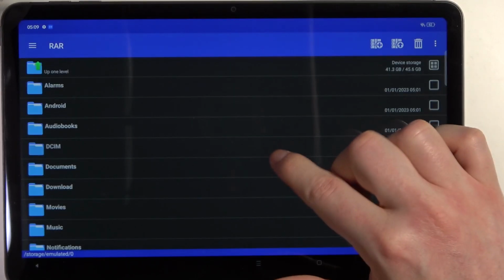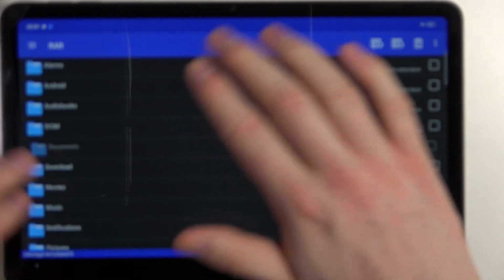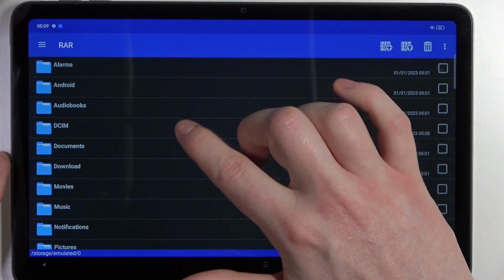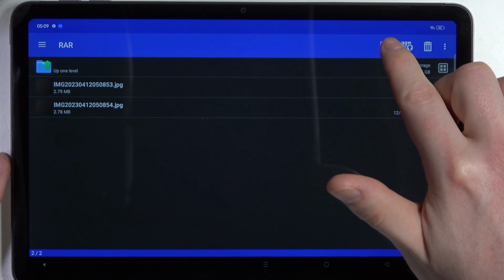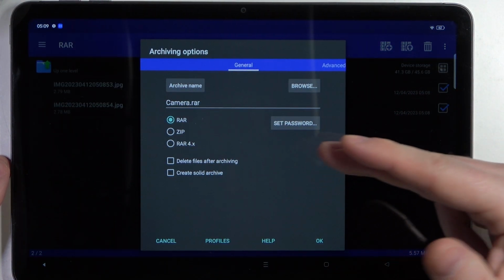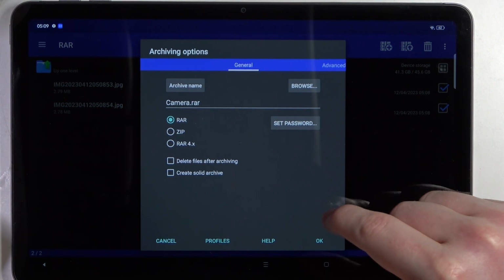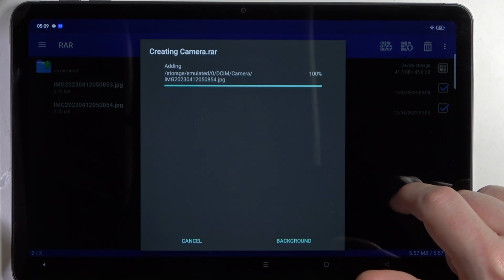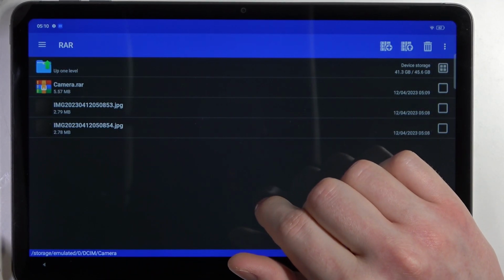How to Use RAR app and Pack Files on OPPO Air Pad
If you want to efficiently manage and compress your files on your OPPO Air Pad, the RAR app is a great solution! Now, we will show you how to use the RAR app and pack your files effectively. Visit our YouTube channel if you want to know more about OPPO Air Pad.

How to use RAR app on OPPO Air Pad? How to pack files on OPPO Air Pad? How to compress files on OPPO Air Pad?